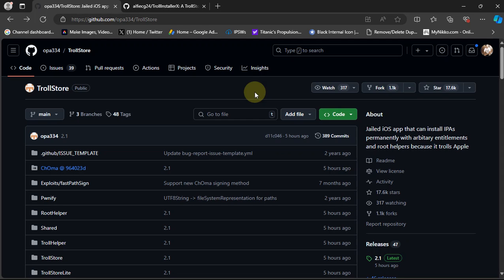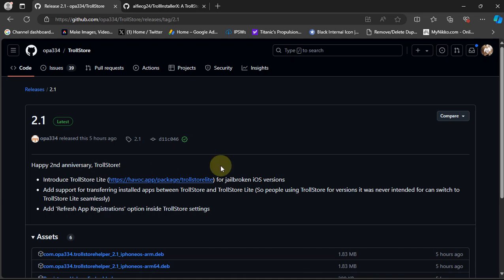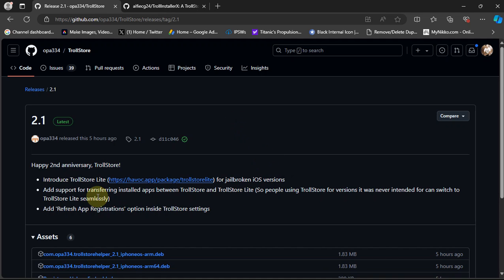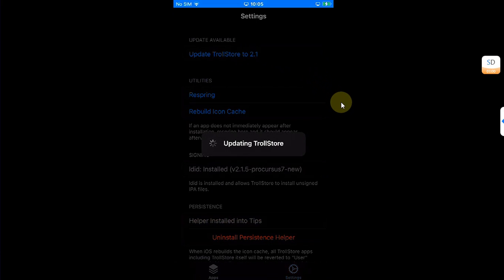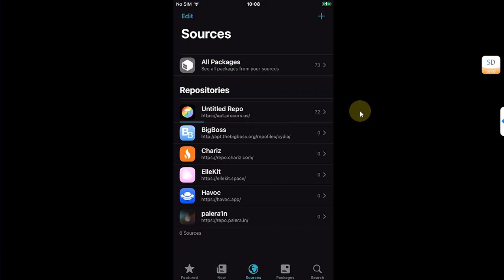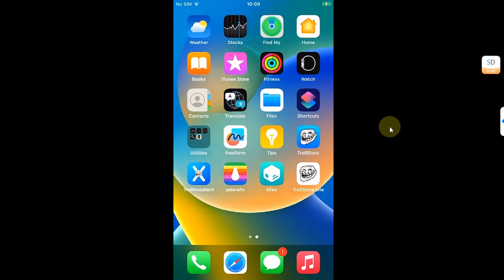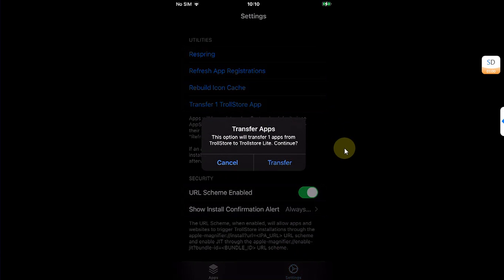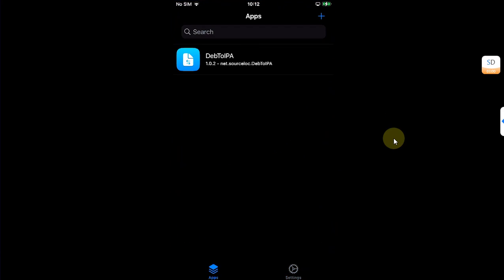How to Install Trollstore Lite for iOS 15 - iOS 18 with Jailbreak | Trollstore 2.1 | Full Guide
In this guide, you'll learn how to install TrollStore Lite for jailbroken iOS devices running iOS 15 to iOS 18. This tutorial covers the installation of TrollStore version 2.1 and provides a complete step-by-step walkthrough. The method demonstrated, along with TrollStore Lite, is completely free for everyone.

Topics Covered:
Trollstore Lite iOS 18
Trollstore iOS 17
Trollstore Lite Guide
Install Trollstore with Jailbreak